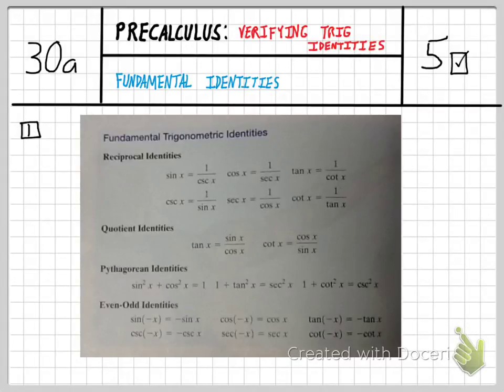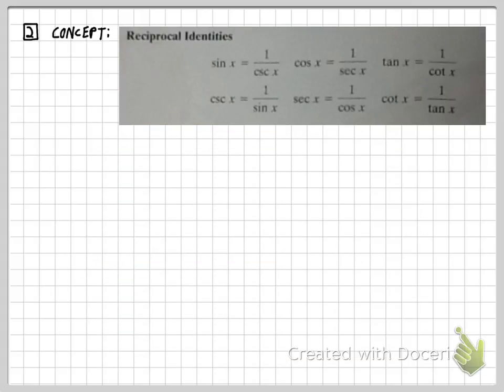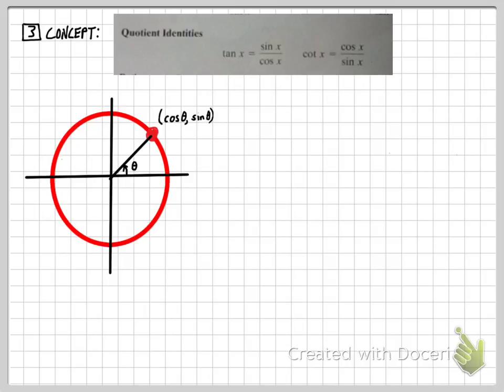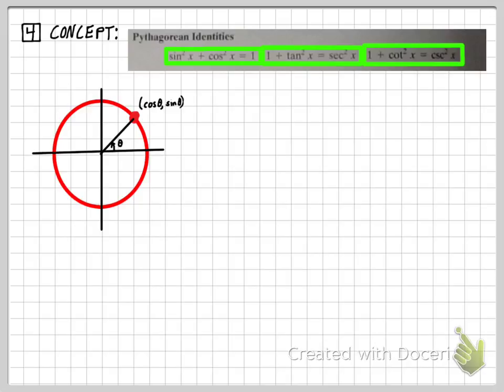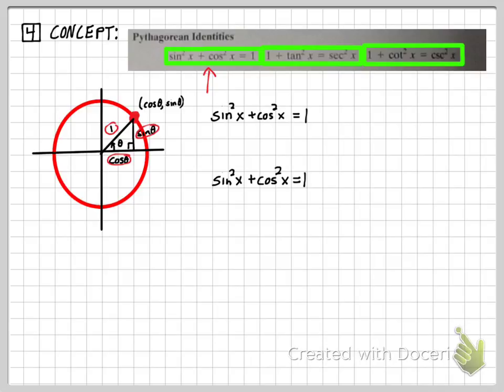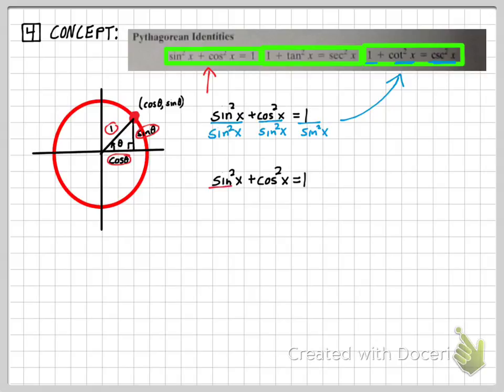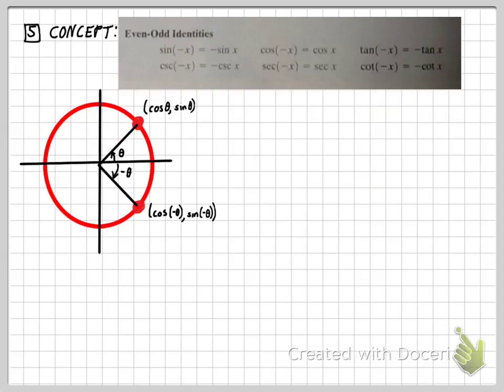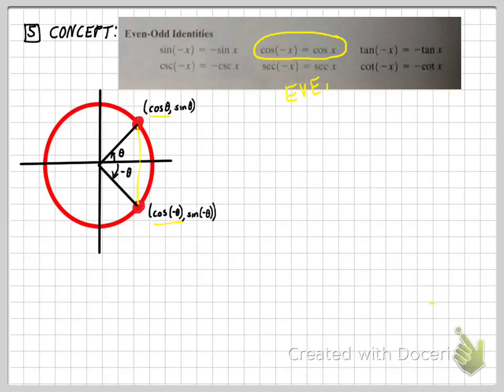Nate Miller - Precalc 30a